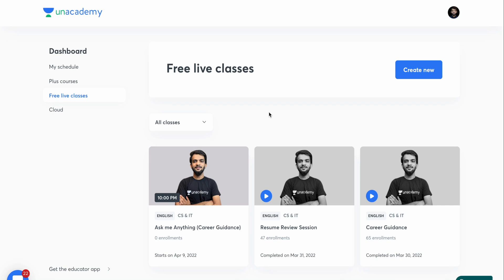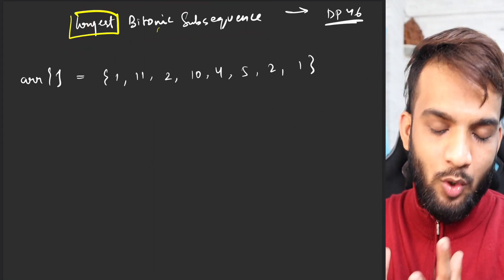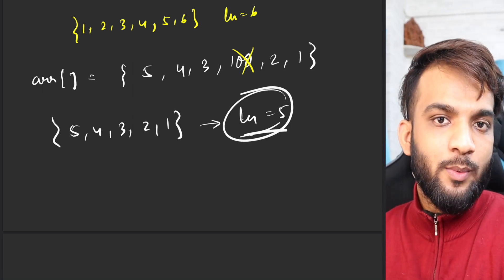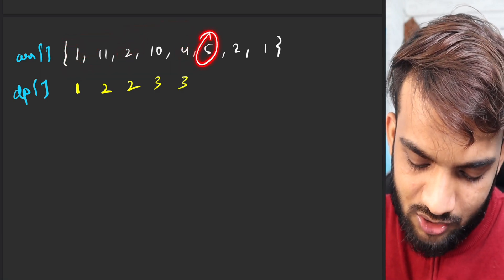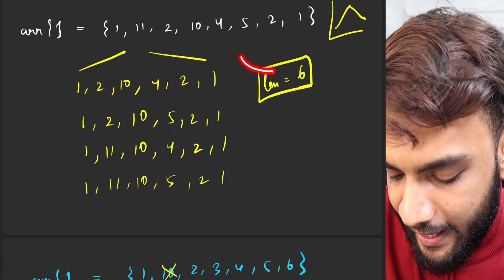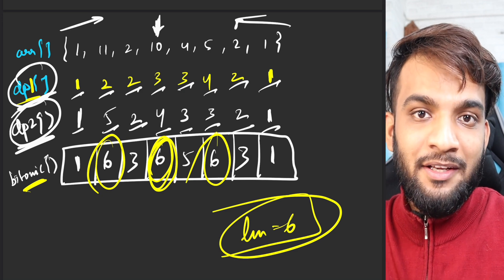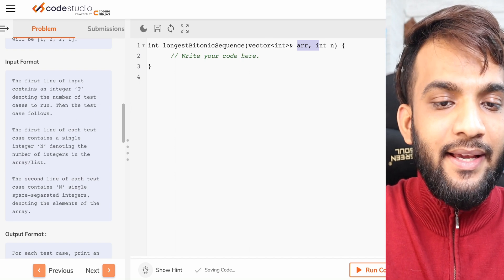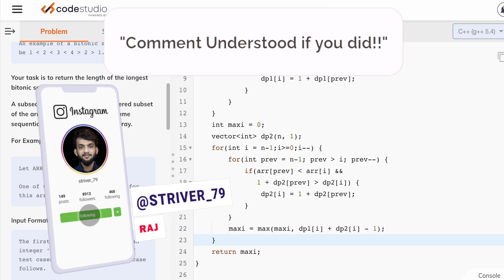DP 46. Longest Bitonic Subsequence | LIS